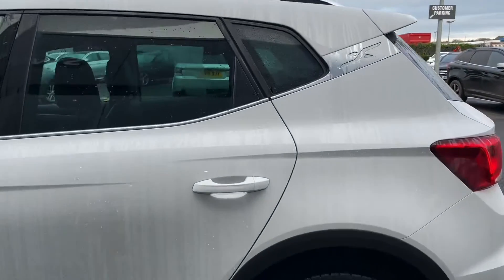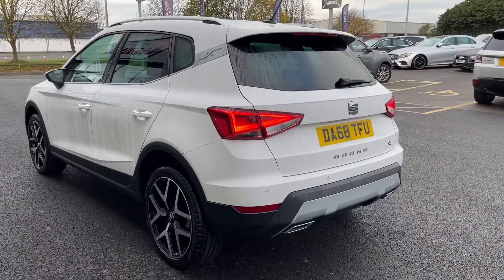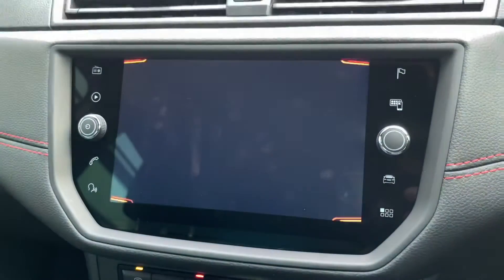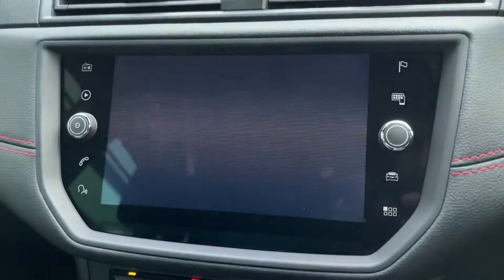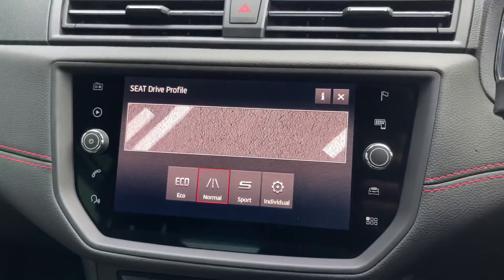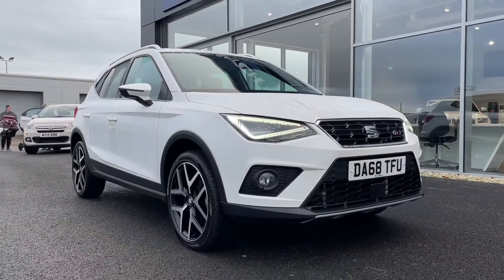Used SEAT Arona TDI FR Sport at Chester | Motor Match Used Cars for Sale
Just into our stock, this 2019 SEAT Arona TDI FR Sport in White, is now available for sale from Chester.

Reg number: DA68TFU
Fuel: Diesel
Transmission: Manual
Mileage: 22,160

Time Stamps
Introduction 0:00
Exterior Front Tour 0:25
Cockpit Tour 2:38
Contact Information 6:19